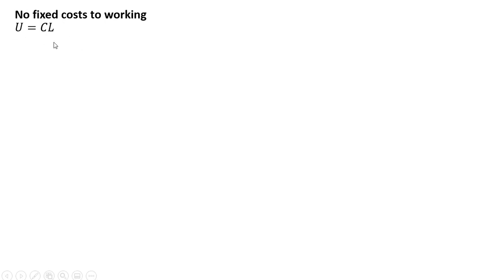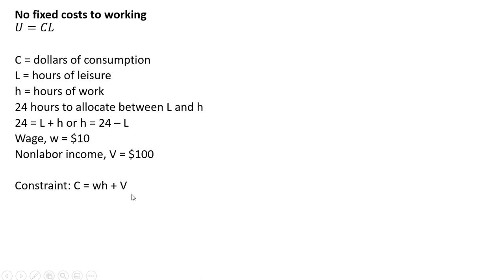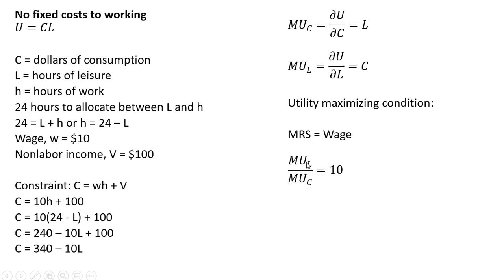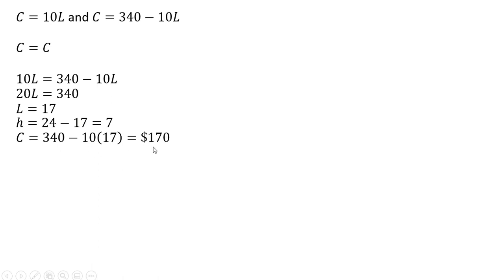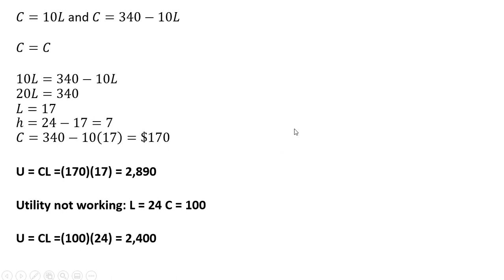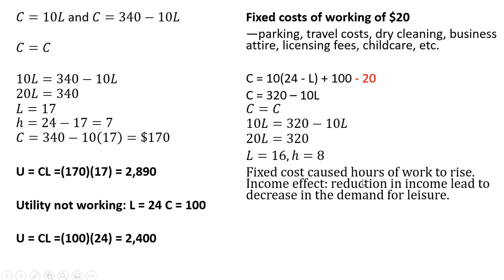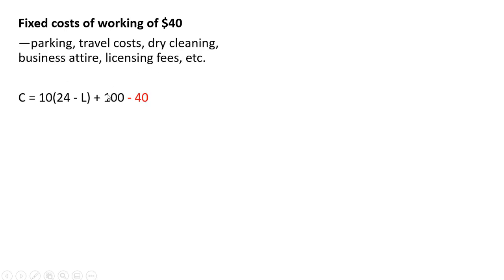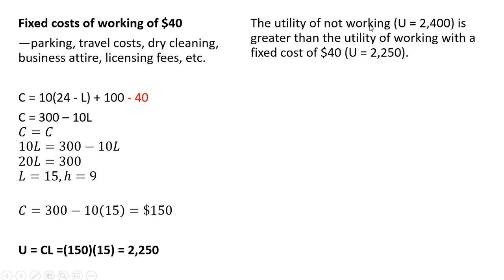Labor Supply and Fixed Costs of Working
How do fixed costs of working affect the utility-maximizing choice of hours of work?